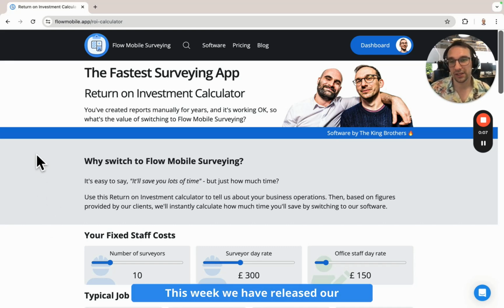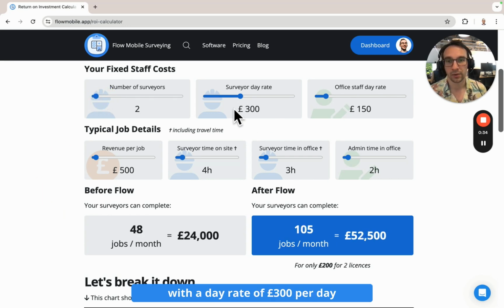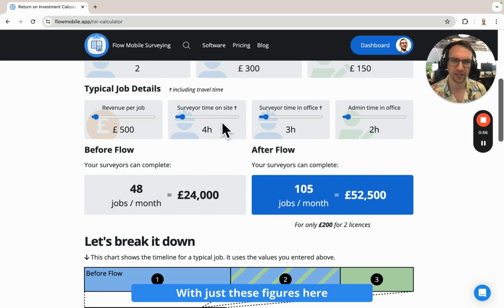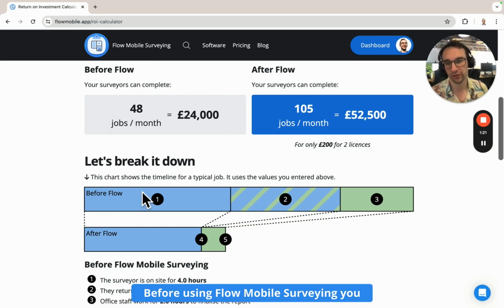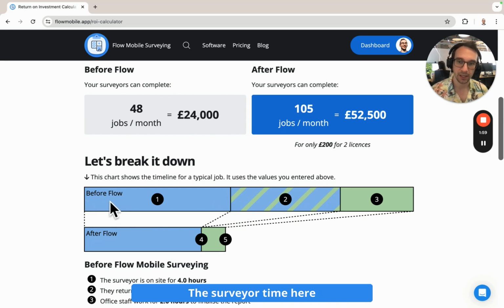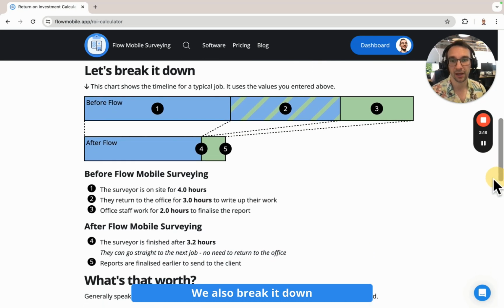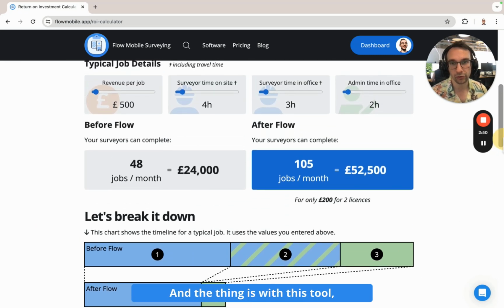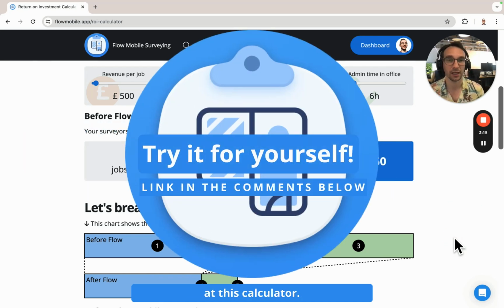Return on Investment (ROI) Calculator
What's the value of asbestos surveying software? Our co-founder, David King, explains how much time and money you can save from switching from pen-and-paper to reporting software.

Are you tired of spending hours writing compliance reports?